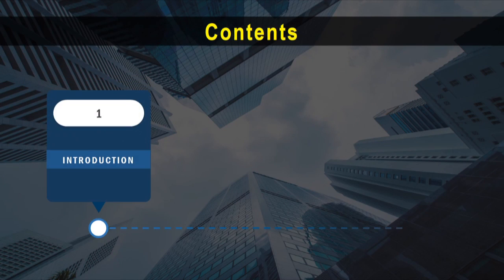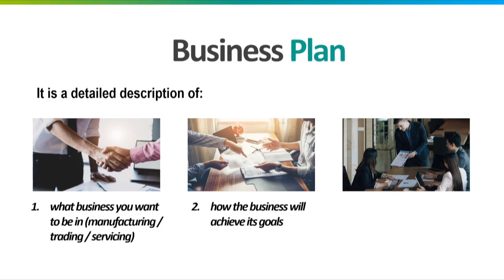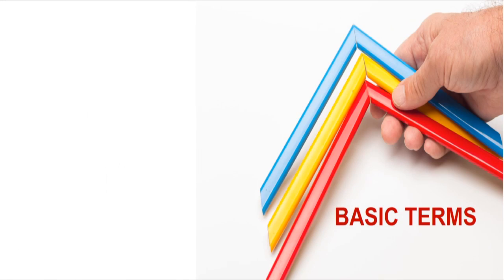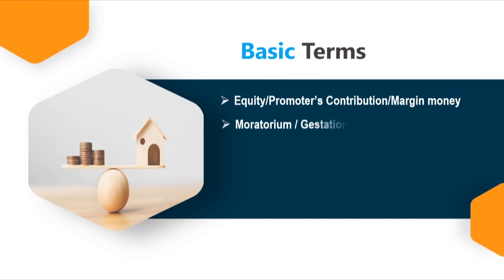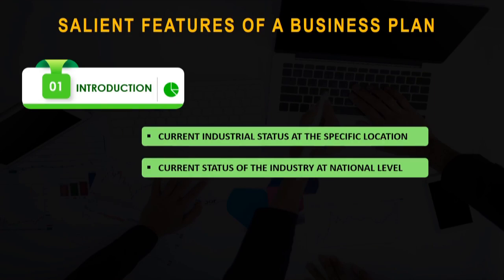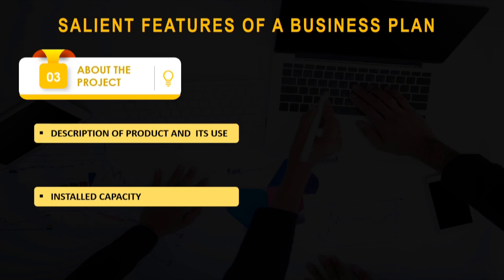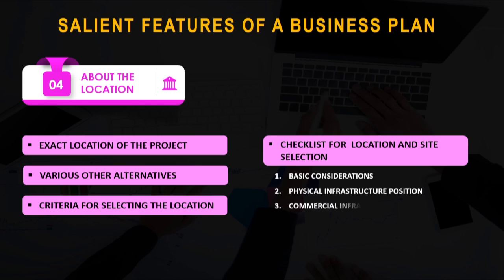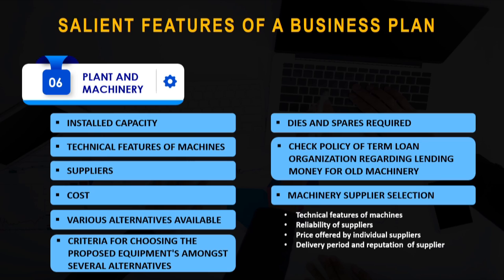Business Plan Formulation Unit 5 Part 2a